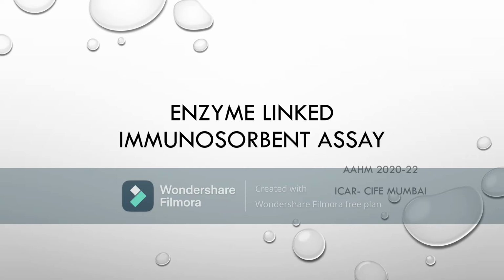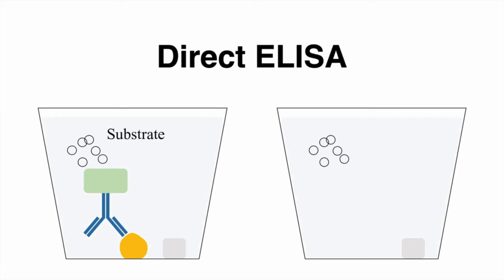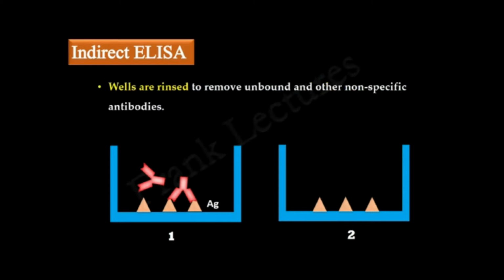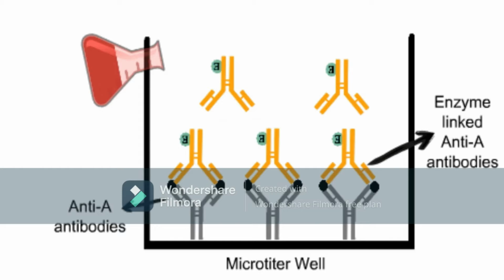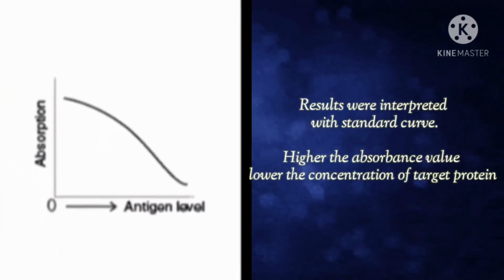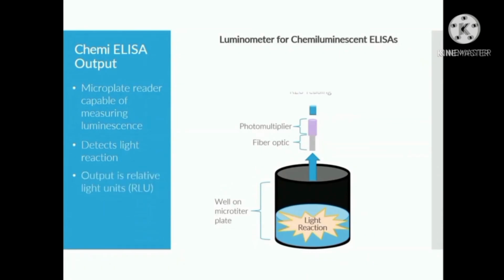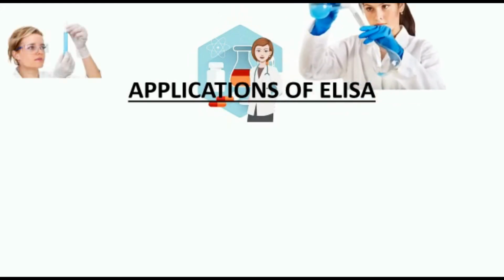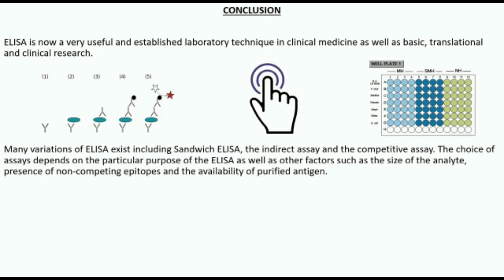ELISA- Enzyme Linked Immuno Sorbent Assay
0:00 ELISA
0:15 Introduction
0:55Components
2:06 Direct ELISA
4:45 Indirect ELISA
7:20 Sandwich ELISA
9:05 Competitive ELISA
12:13 Detection strategies
15:35 Advantages and disadvantages
17:06 Application and conclusion
21:05 end credits